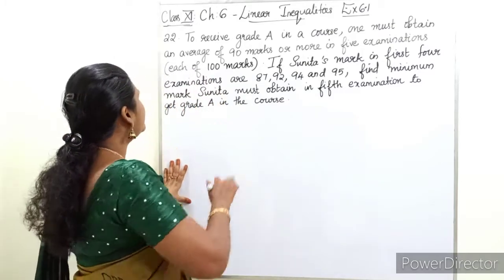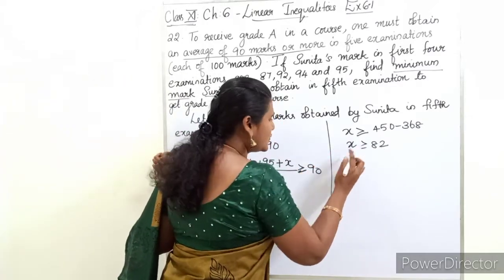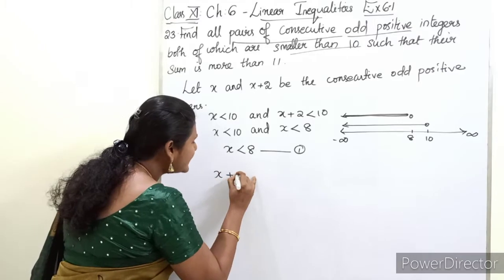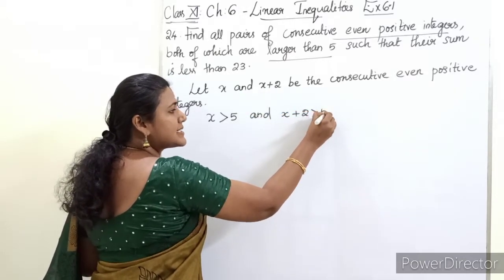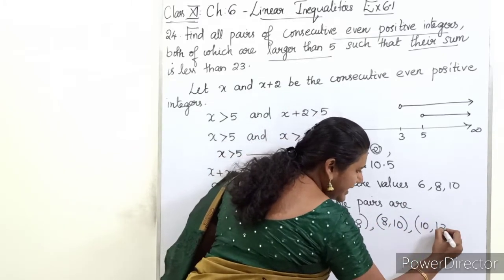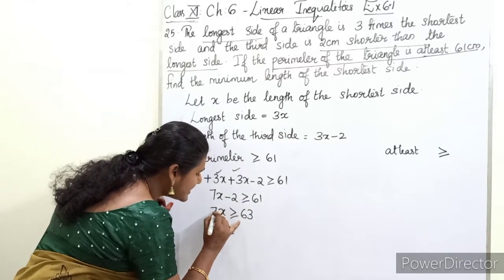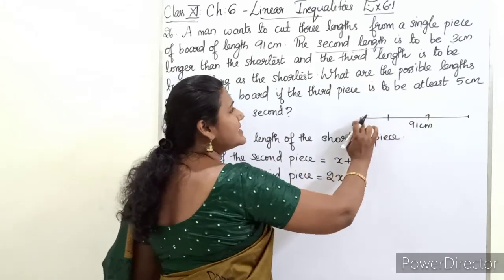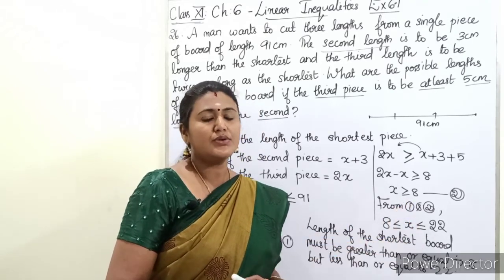CBSE Class 11Linear Inequalities Ex 6.1 ( Q.no 22 -26)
In this video, you will learn Ex 6.1 of chapter Linear Inequalities of class 11